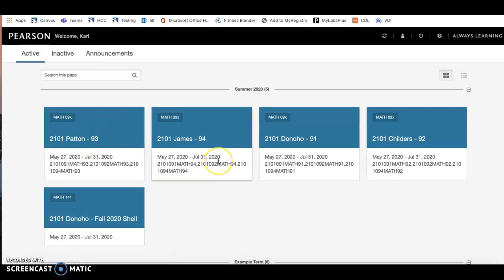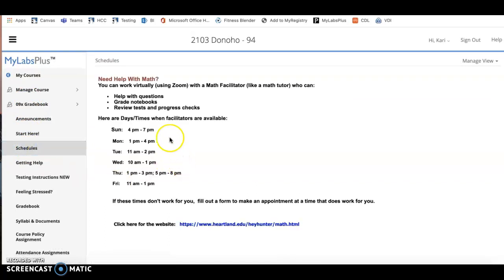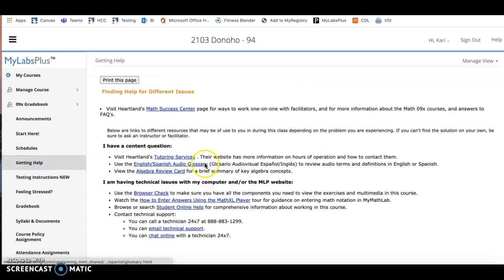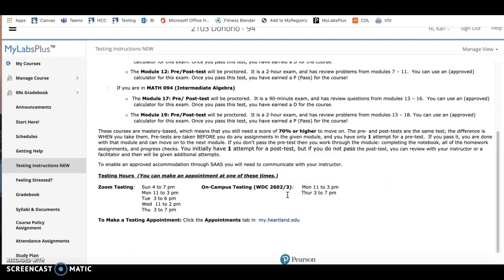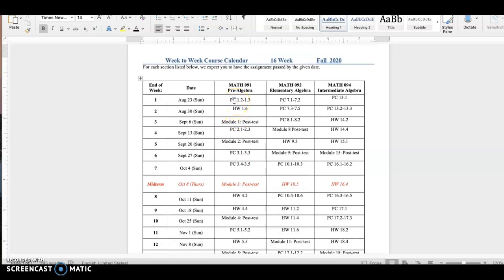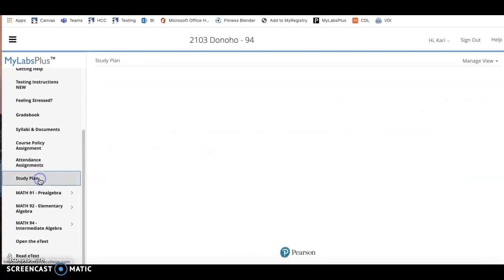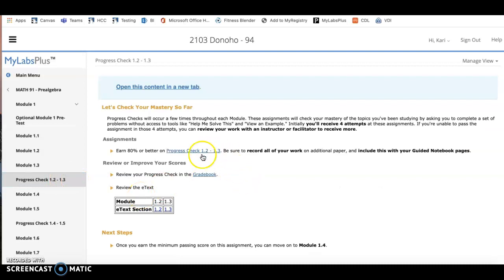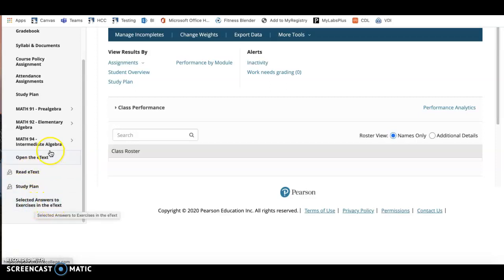Math 09x MLP Navigation